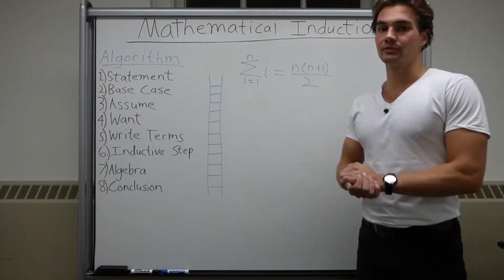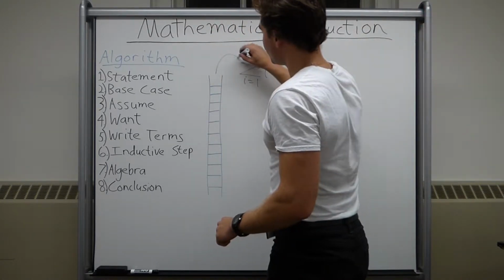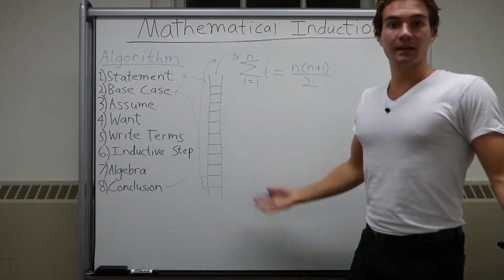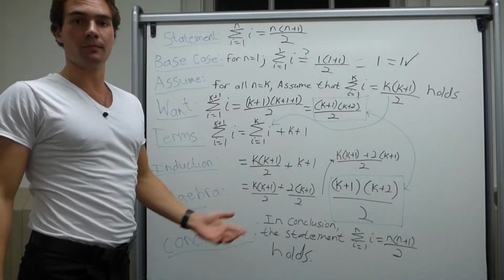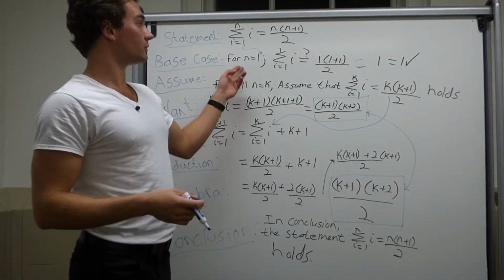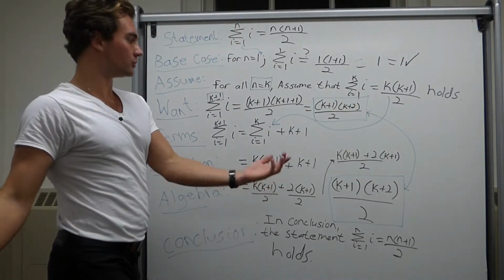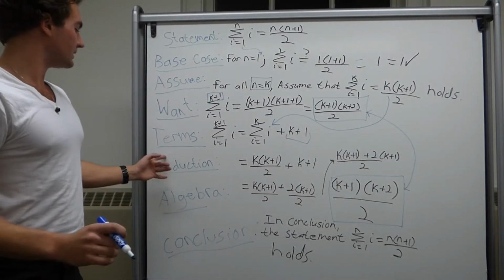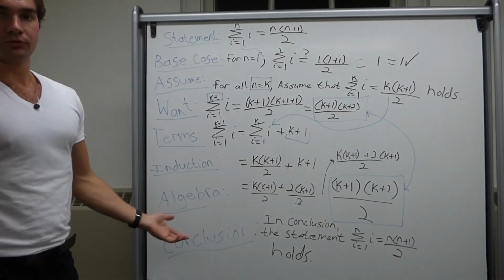Comp Sci in 5: Mathematical Induction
We take a brief hiatus from data structures and focus on some of the key mathematical constructs of computer science. The next four videos will be on Mathematical Induction, Recurrence Relations, Big Oh Notation/Rules for Program Analysis.

These concepts are key in evaluating the effectiveness of algorithms later in this instructional video series.